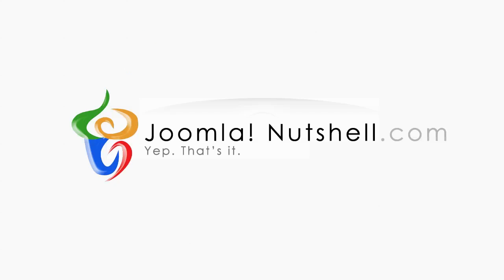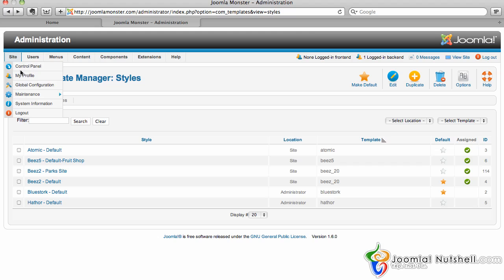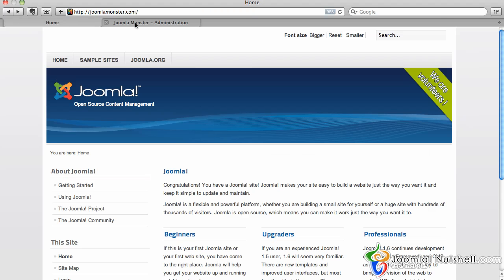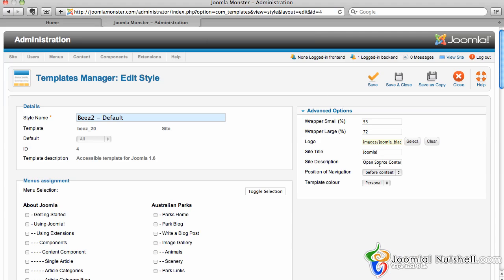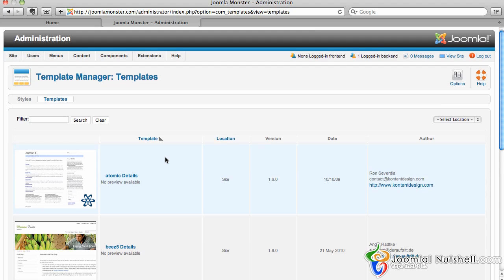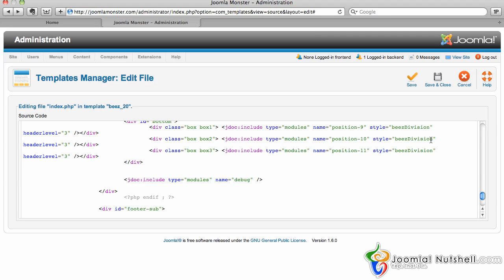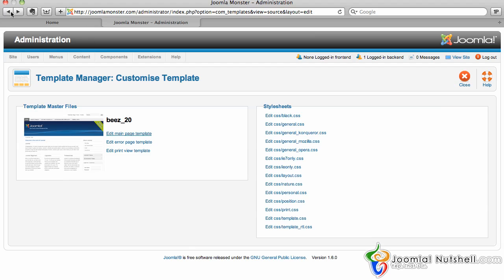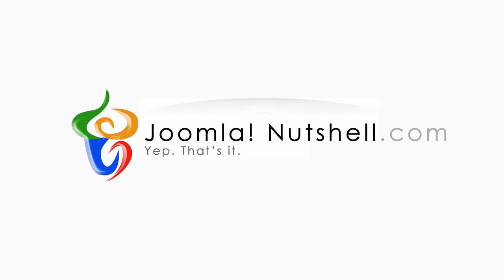Edit Template - Joomla Nutshell 1.6 / 1.7 Tutorials Updated - 2.5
- edit your joomla 1.6 template Want more tips from Elijah Clark?